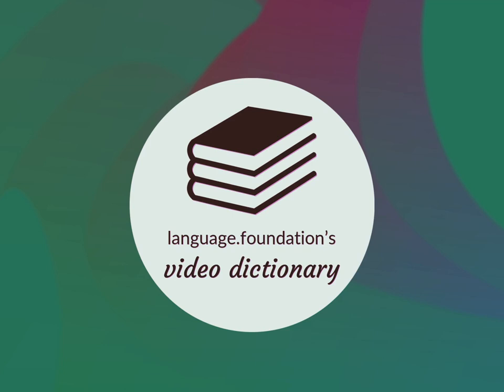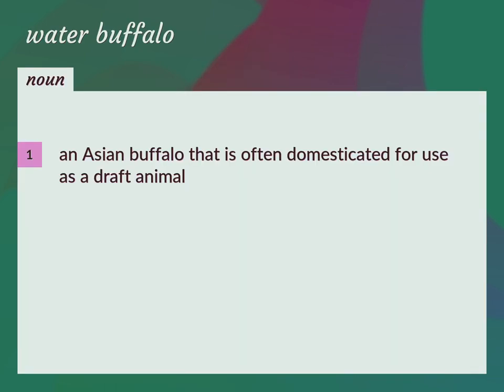Water buffalo | meaning of Water buffalo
What is WATER BUFFALO meaning?